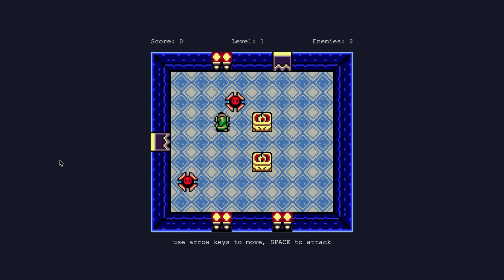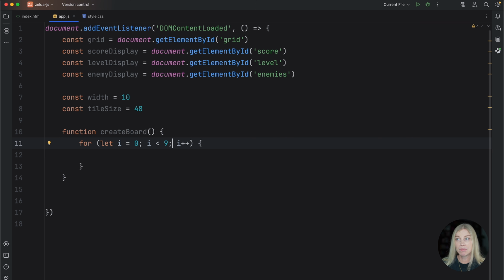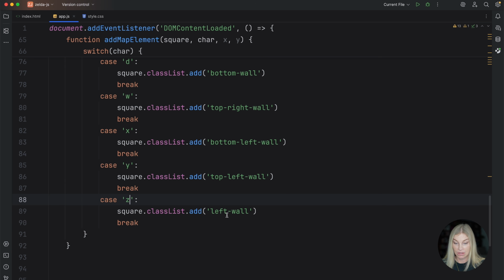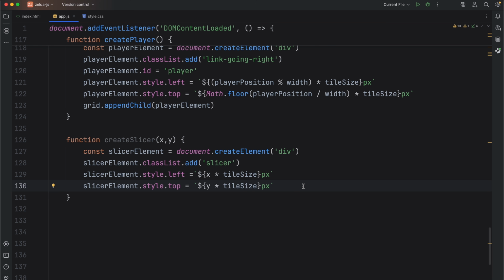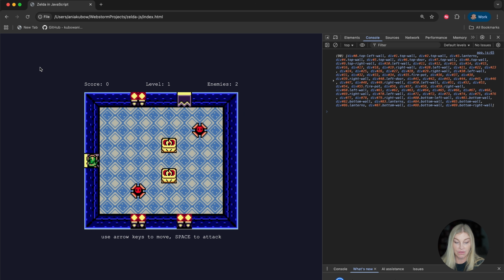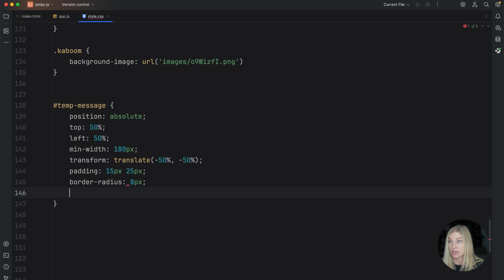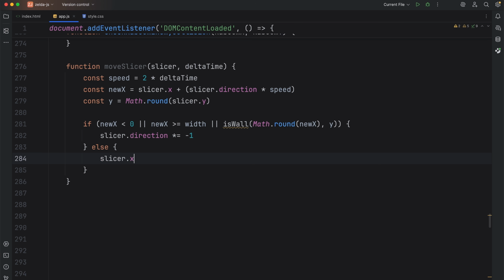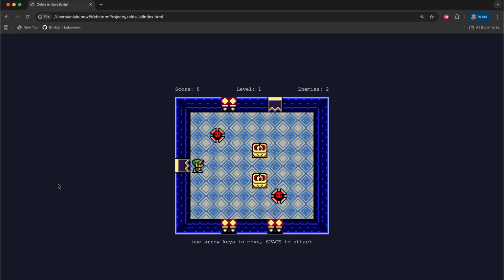Practise JavaScript by Building Zelda! (Super simple)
Click here to deploy your project for free (Plus get $50 free credit)

00:00 Intro
02:03 Project set up
04:34 Adding HTML
07:00 Styling our Game Grid in CSS
12:01 Creating our Game Board in JavaScript
39:42 Creating our player
45:23 Creating our Slicer  and Skeletor enemies
52:25 Moving our player
01:09:11 Accessing the next level
01:18:28 Spawning kabooms
01:29:24 Writing our Game Over
01:30:43 Writing our function to move the Slicers
01:34:56 Writing our function to move Moving the Skeletors
01:37:49 Moving all the enemies
01:38:57 Writing our Game Loop
01:41:46 Final touches
01:47:43 Recap